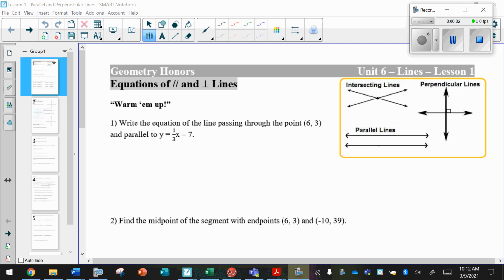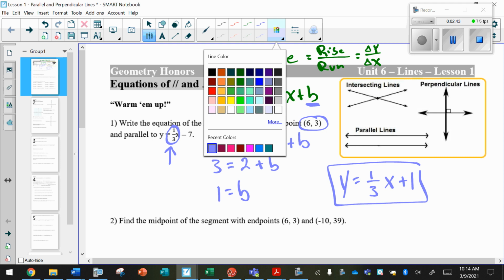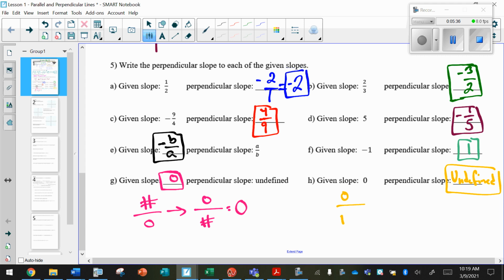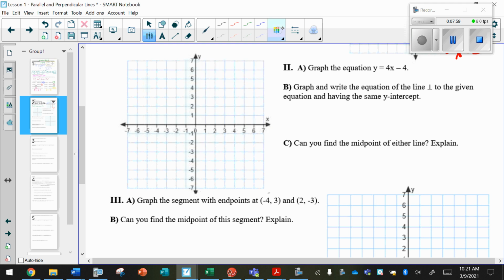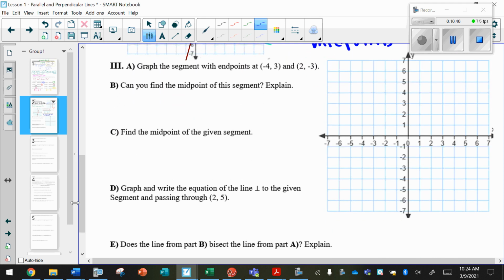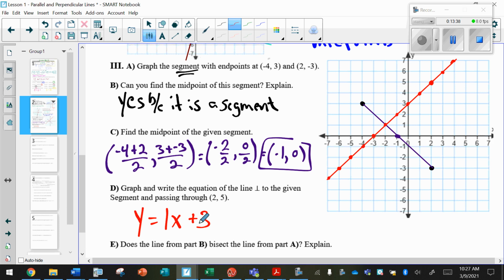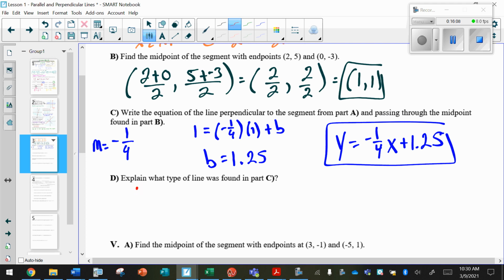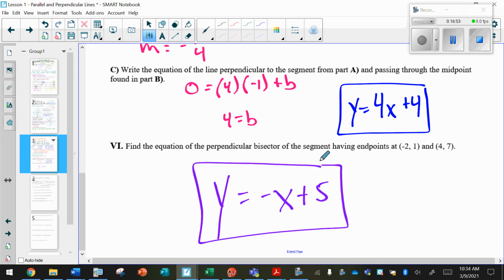Geometry Unit 6 Lesson 1 Video